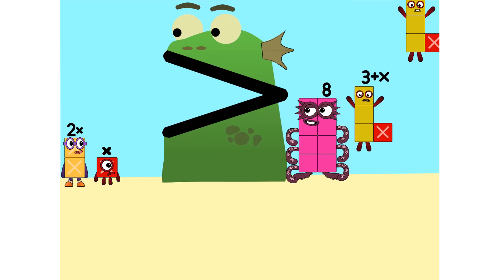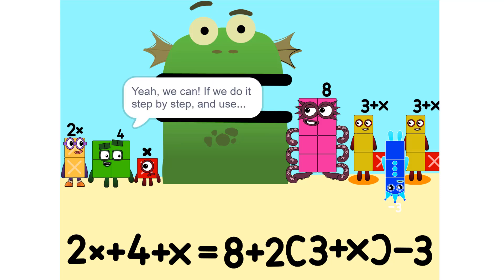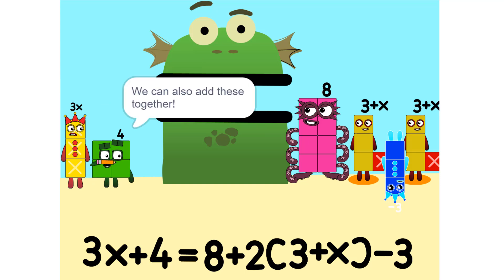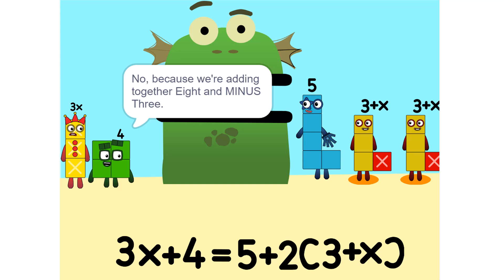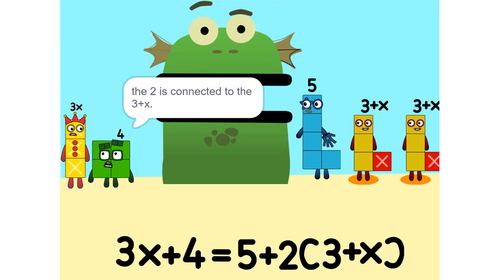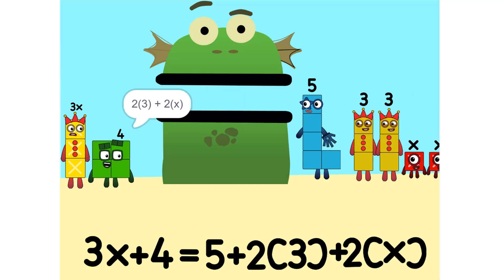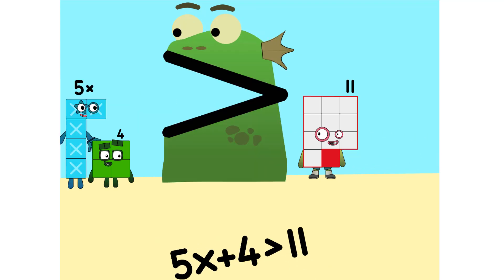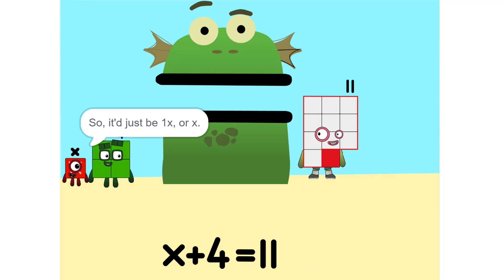Numberblocks Math: Learn Adding Numbers | Numberblocks Sneezes | LEVEL 2 | #180